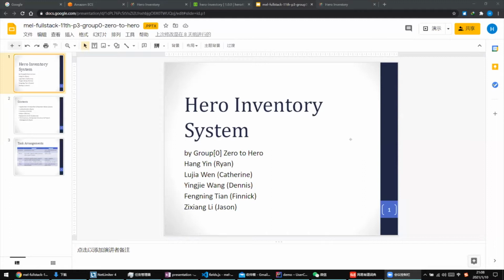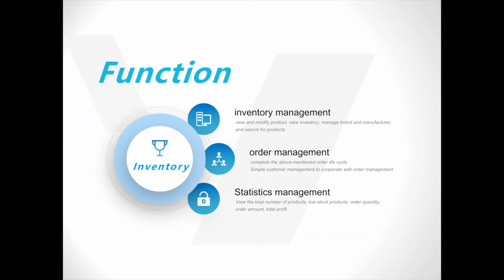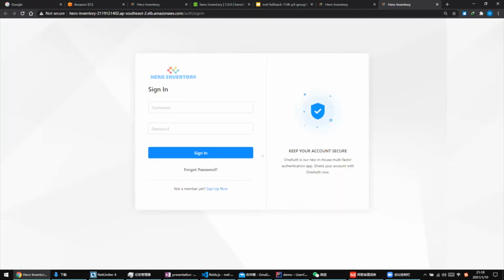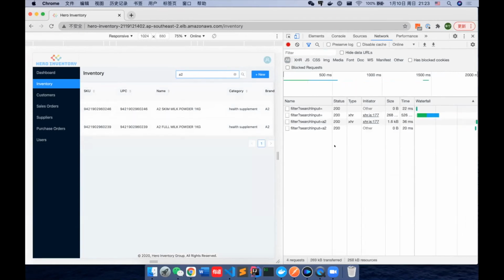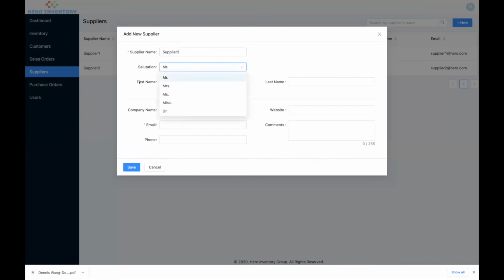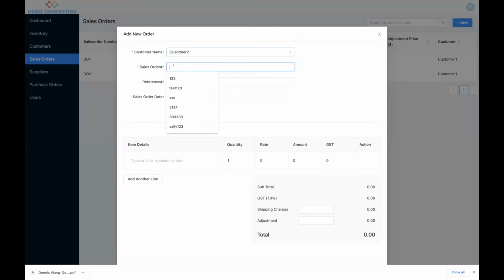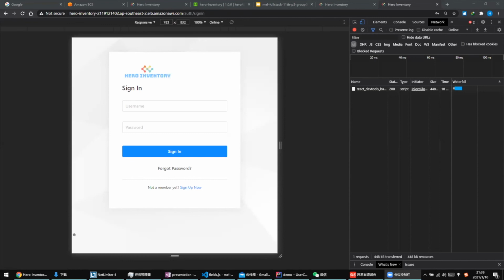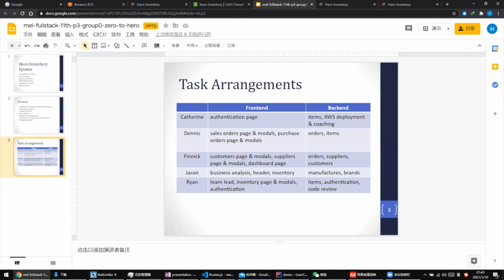全栈班11期项目路演: Hero Inventory System by Zero to Hero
❤️Follow Me❤️

匠人小花：jracademy5
悉尼客服微信：sydneyjiangren  ,  tech_sydney
墨尔本客服微信： jr-mel-admin  ,     jr-mel-admin2
布里斯班微信：annjiangren  ,  jracademy_business
阿德莱德微信：jracademy-ade
匠人找工微信：jiangren_jobs
微信公众号：澳洲IT圈